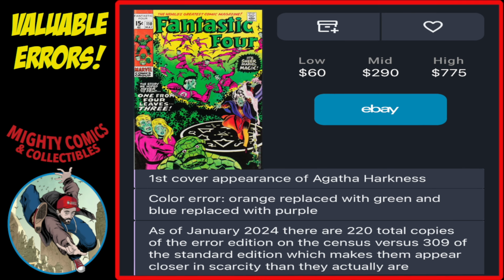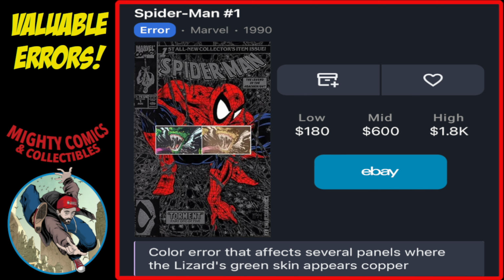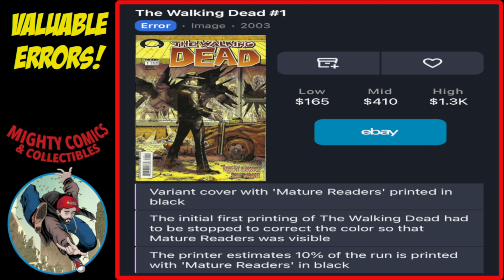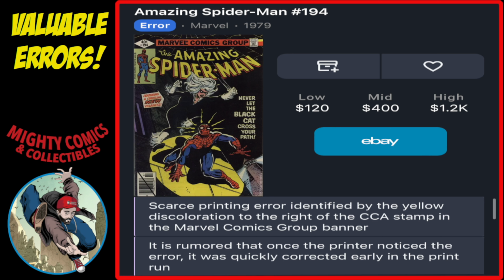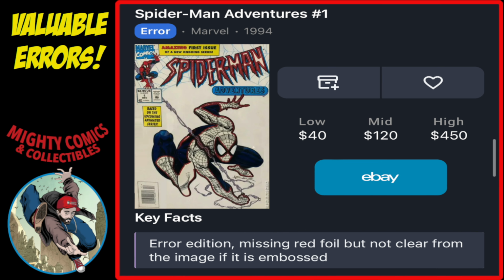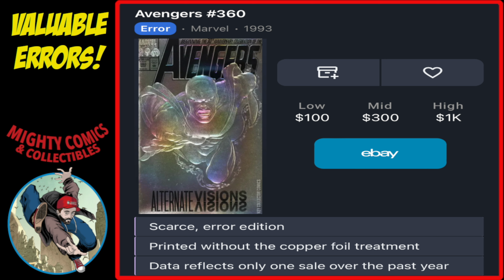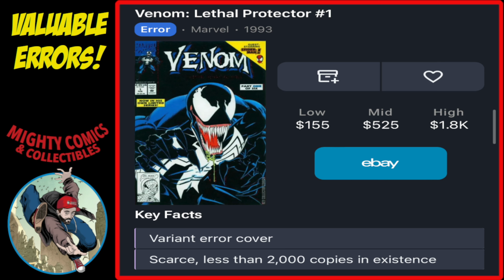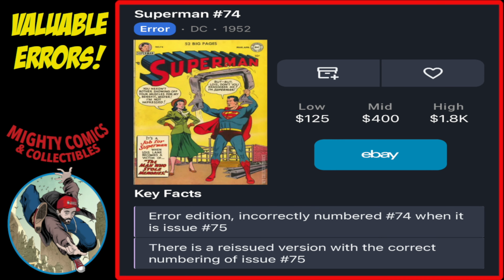Do YOU Own Any of These Valuable ERROR Comics?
TOPIC:  Do YOU Own Any of These Valuable ERROR Comics?  In this video I go through 16 of the weirdest and coolest error variant comics EVER!  Most of these comics I wasn't even aware of and can demand some serious cash if you find one.  CHeck your LCS, Ebay, and your own collection to see if you have any of these.  The data was pulled from the key collector app.

BCW Mylar Silver Bags:

BCW Silver Comic Backing Boards

BCW Card Top Loaders

BCW Card Sleeves and Top Loaders

BCW Short Comic Bin

Black Croc's